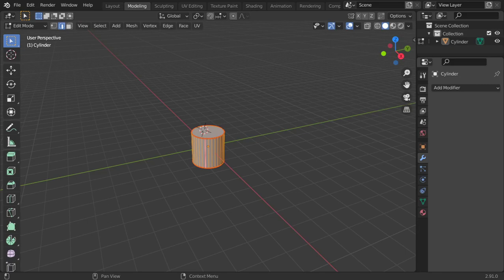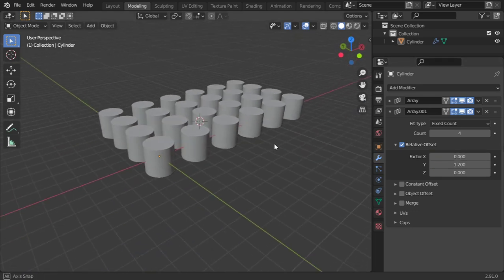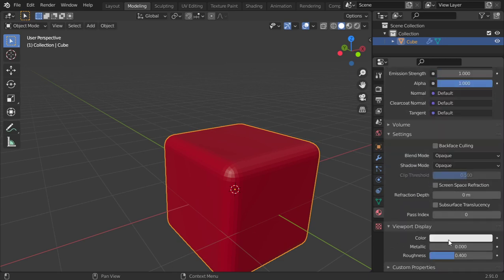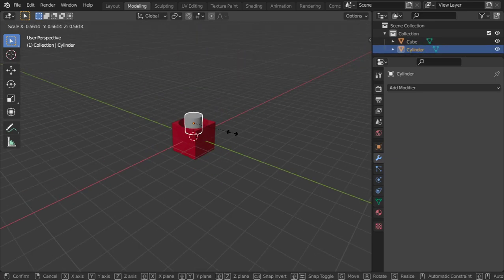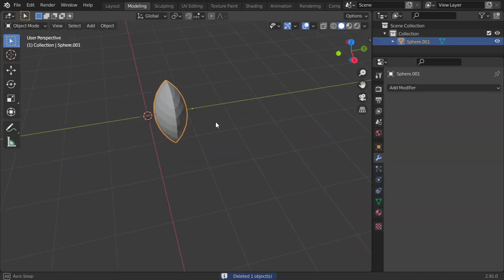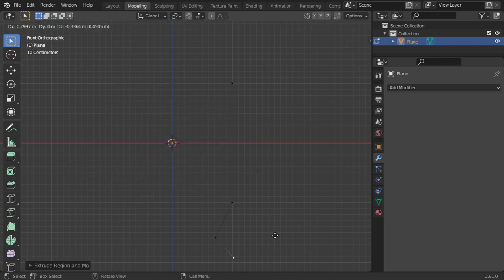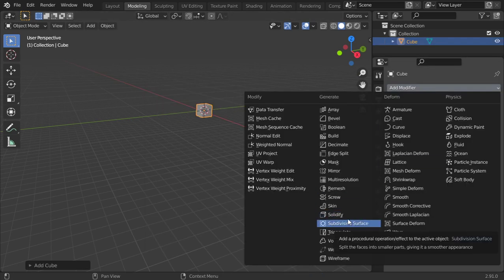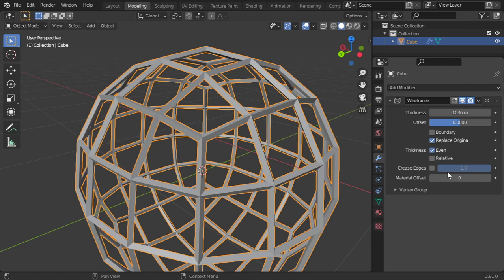Blender 2.9 for beginners #12 : Cast Modifier , Curve Modifier